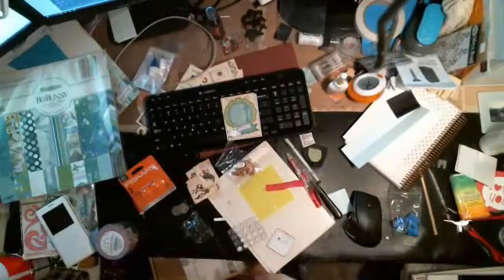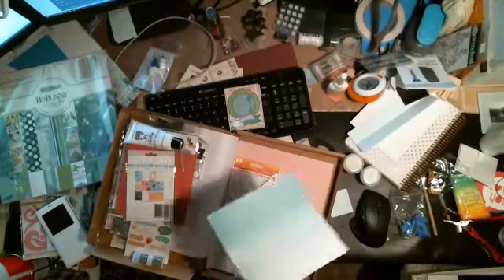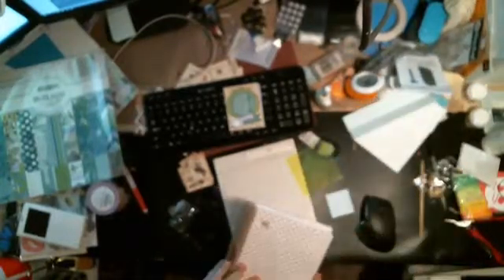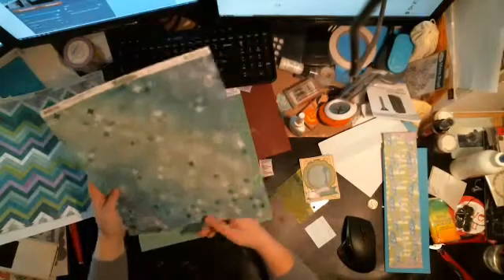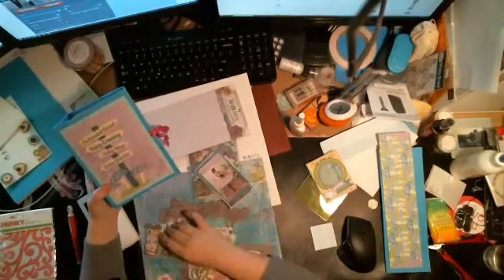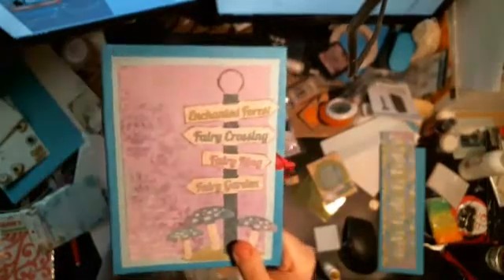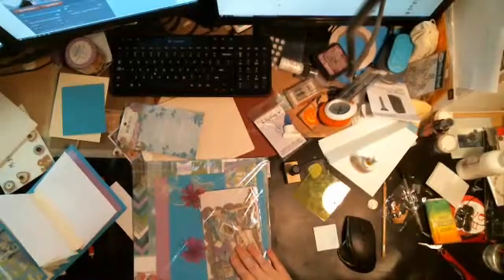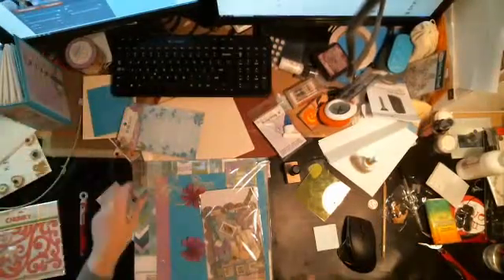Mini Album work - Simon Says Stamp card kit share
Sharing the Card kits from Simon Says Stamp Aug/Sept. And working on a Mini Envelope album.